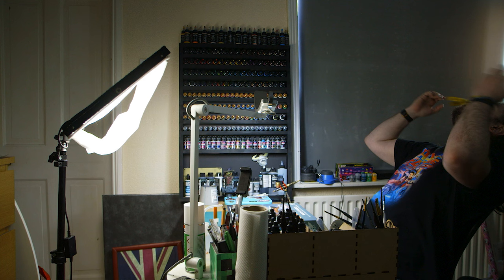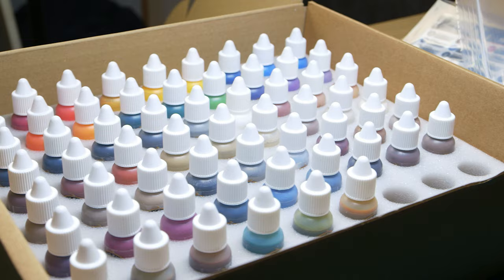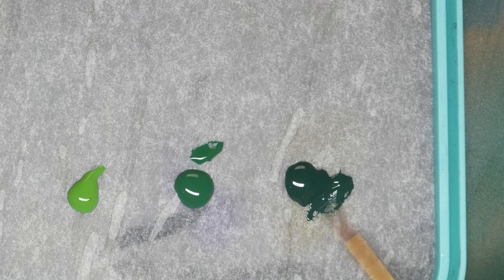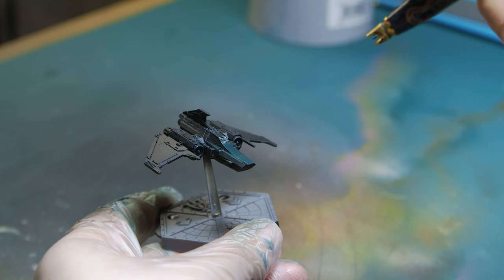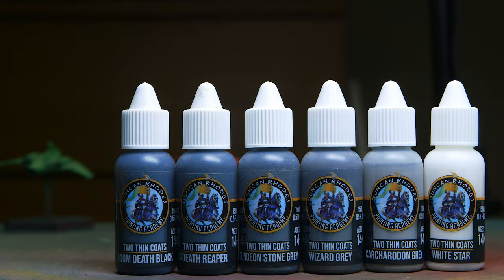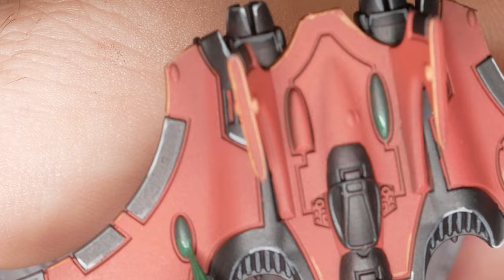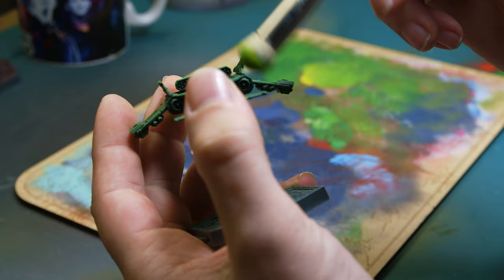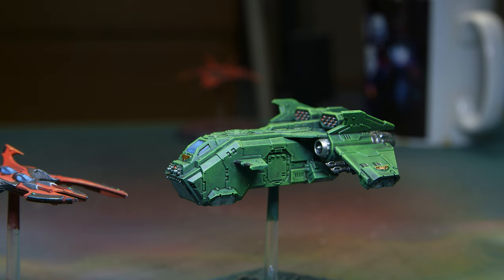Do I NEED More Miniature Paints? Two Thin Coats Paint Review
I own over 600 pots of paint for painting Warhammer miniatures. Some would say this is too many...and they wouldn't be wrong, BUT, today we're adding to that list and trying out the new Two Thin Coats range from Duncan Rhodes.